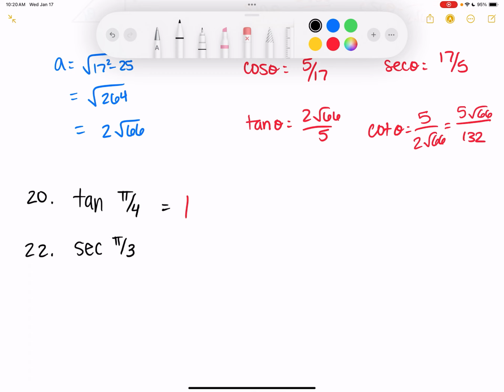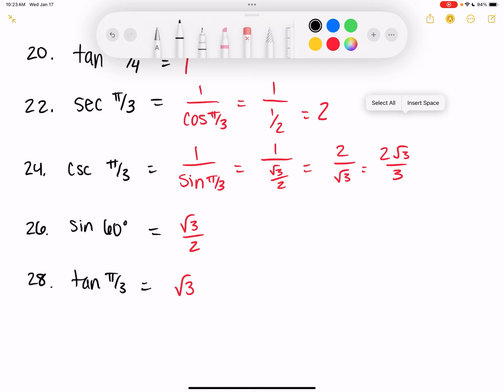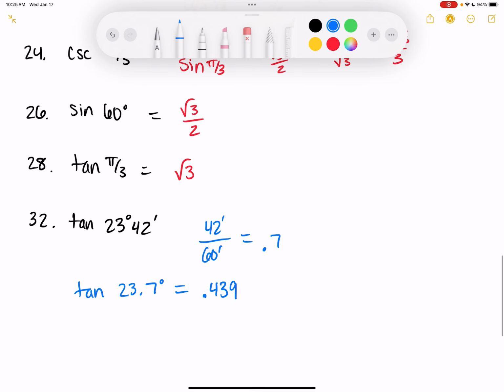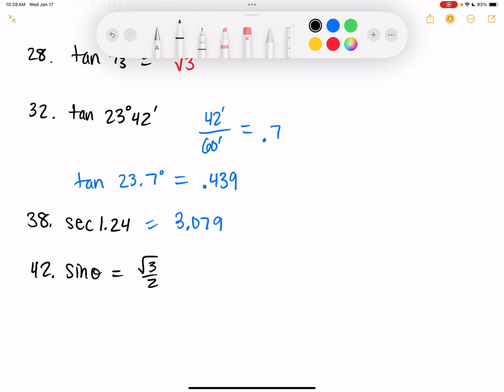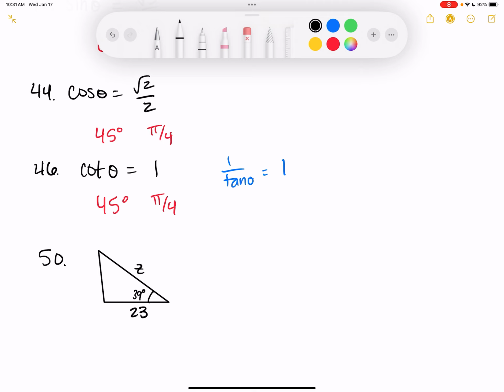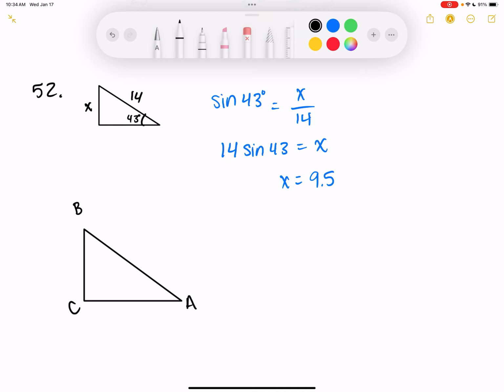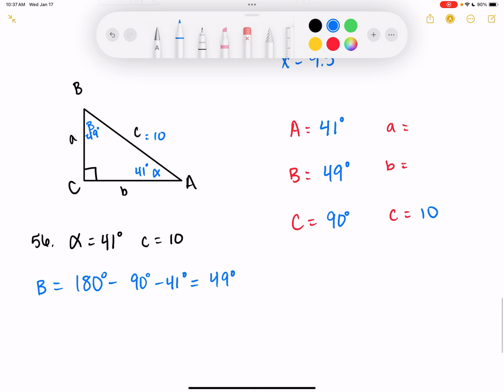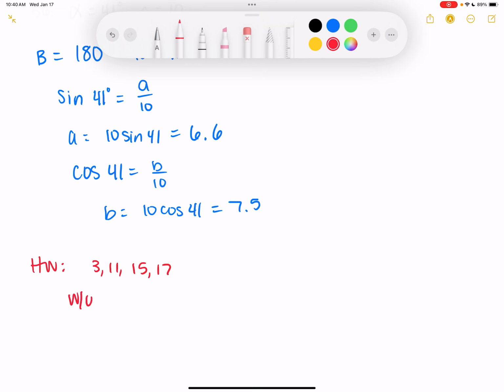AP Precalculus 4.2 Trig Functions of Acute Angles part 2